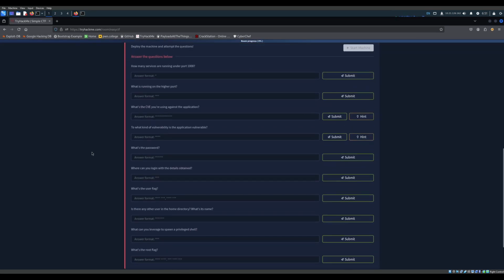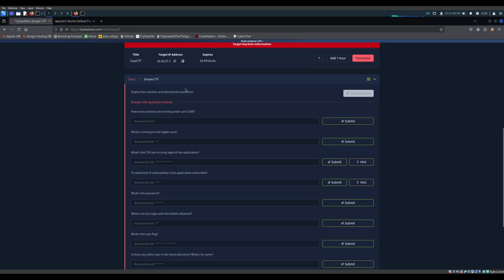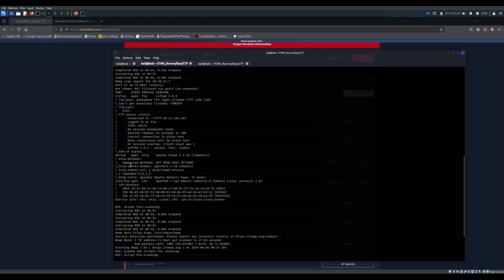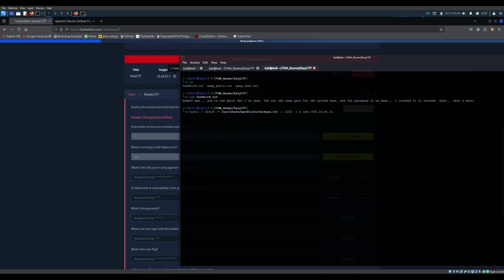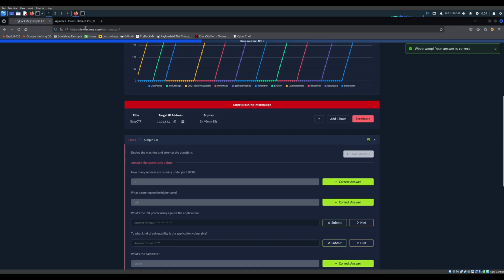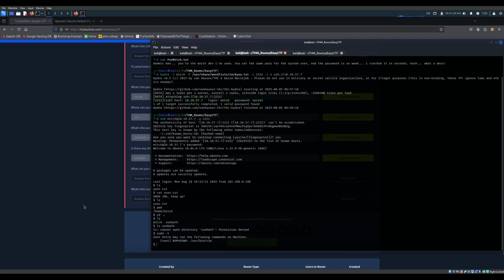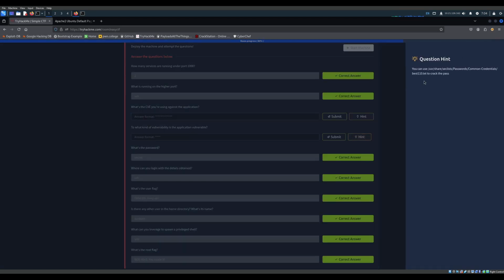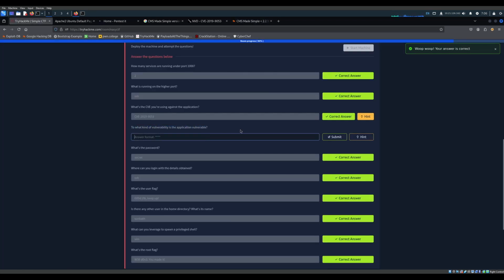CTF Challenge #3 - Simple CTF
In this video, I solve the "Simple CTF" on TryHackMe.